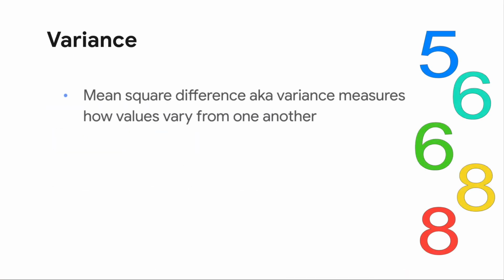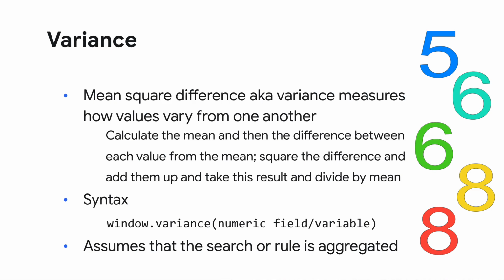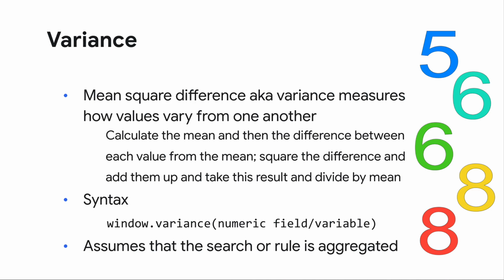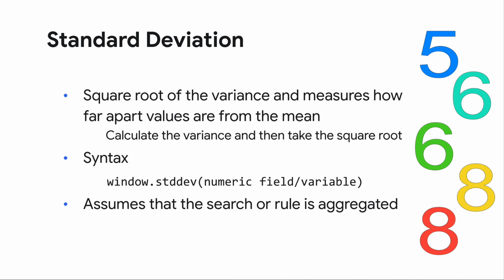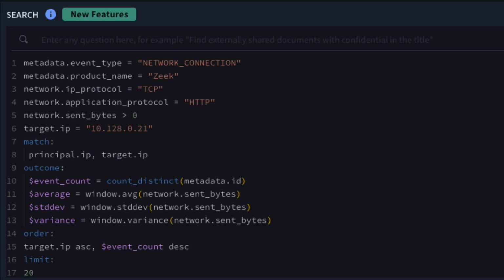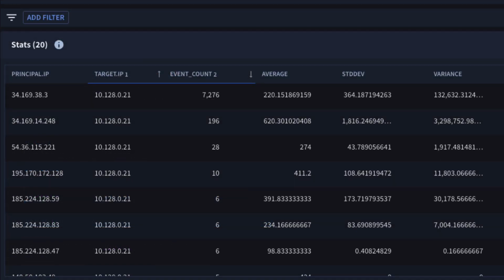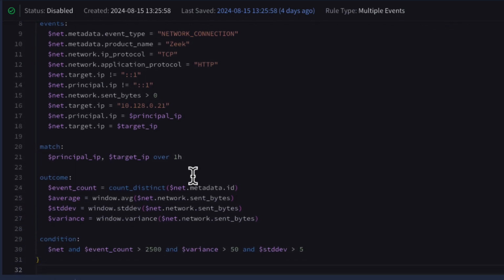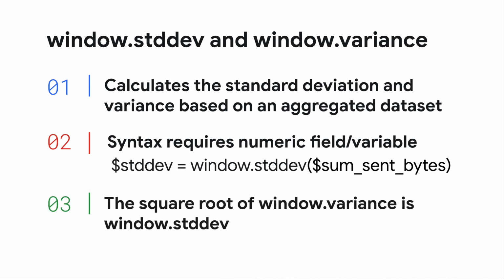Google SecOps: Statistical Functions - Standard Deviation and Variance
In this security short, we are going to introduce the window.stddev and window.variance functions that can be used in YARA-L rules and search to provide analysts with additional tools when conducting hunts and investigations as well as for use in detections.